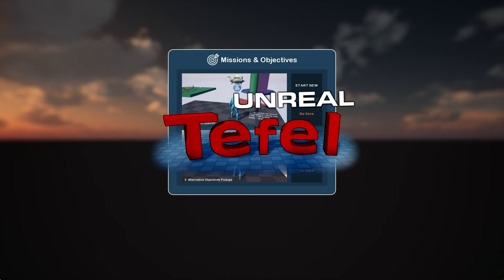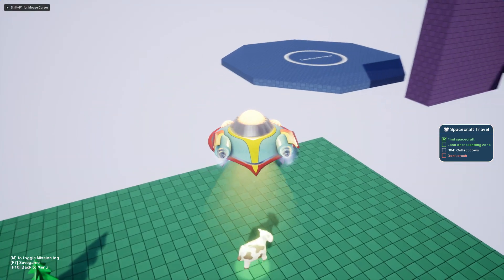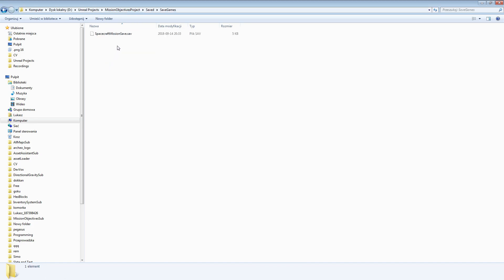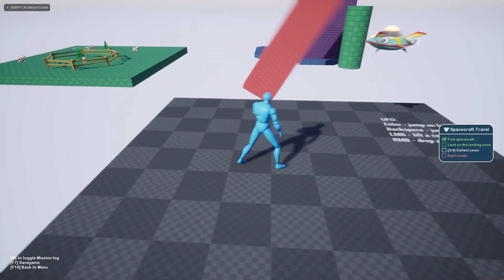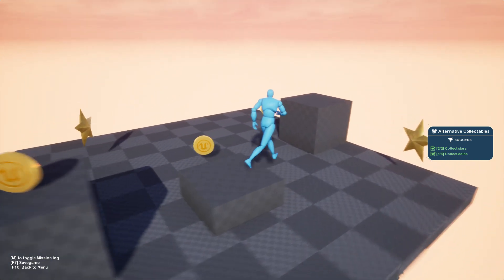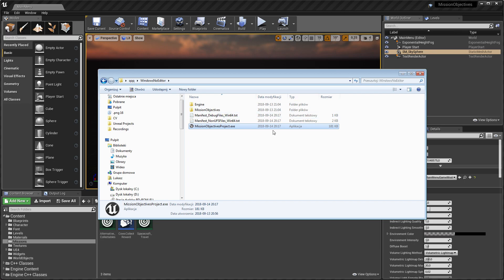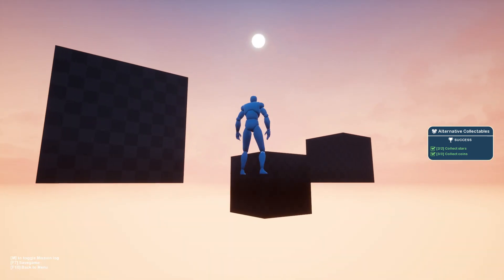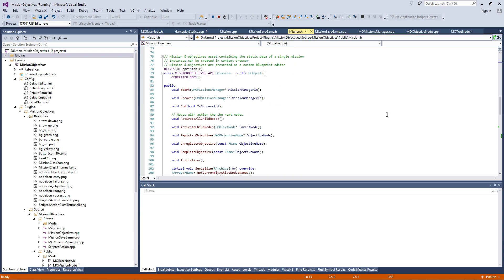Savegame update - serialized Mission & Objectives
Mission & Objectives update to support saving and loading state using Unreal Engine serialization (Archive, memory reader / writer).

Example project - don't forget to download when purchased code plugin!